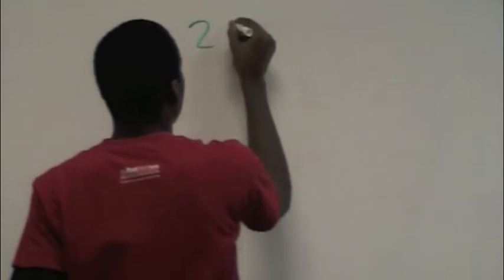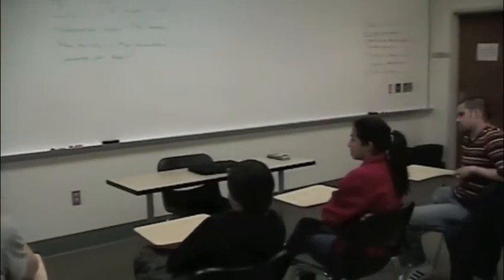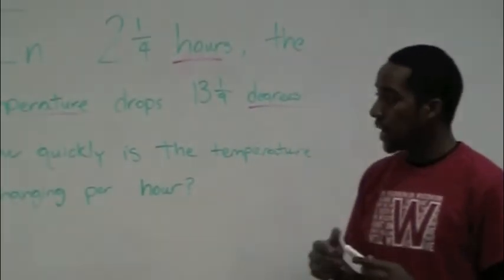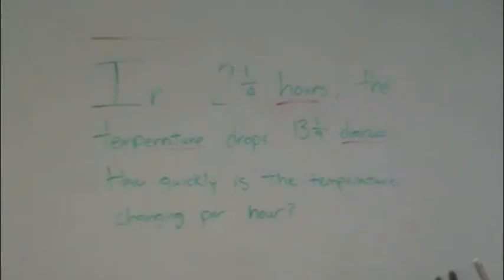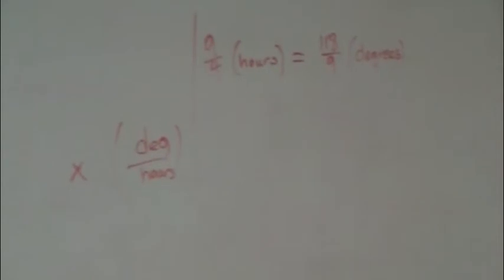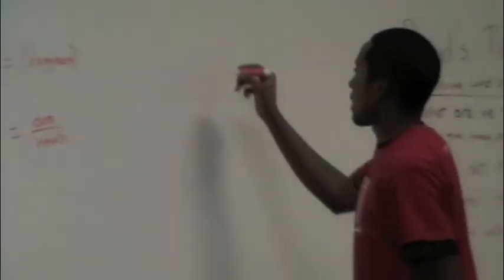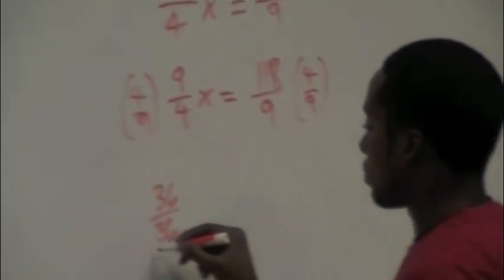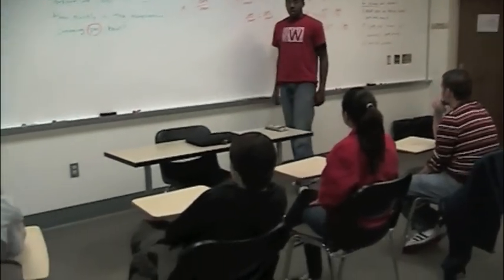Persley, David, Math Lesson, 03-17-11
Part 1 - Lesson Video for Breakthrough SF application
Teaching how to convert a word problem into an equation